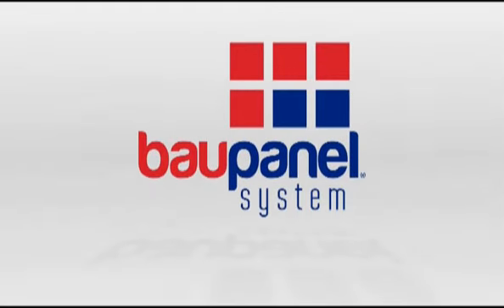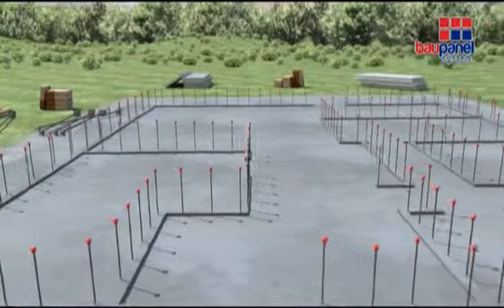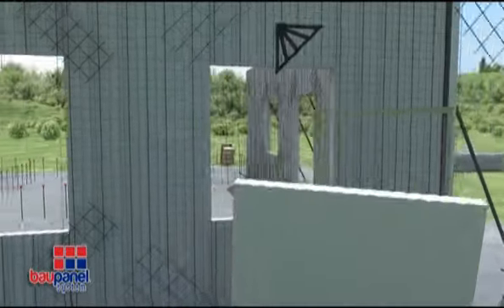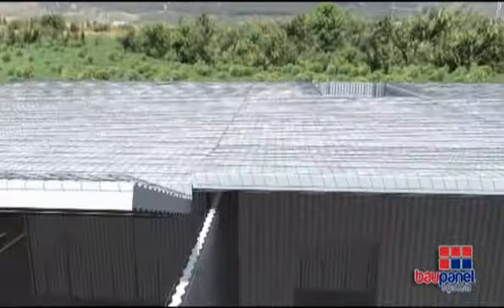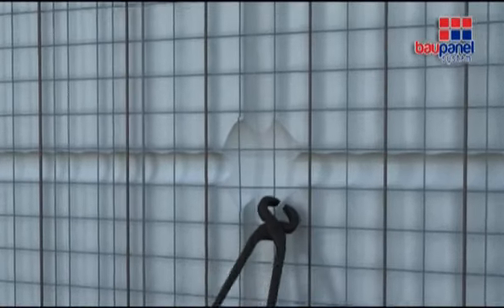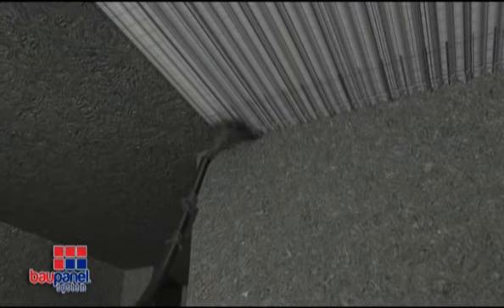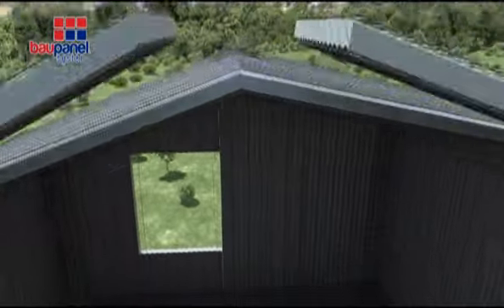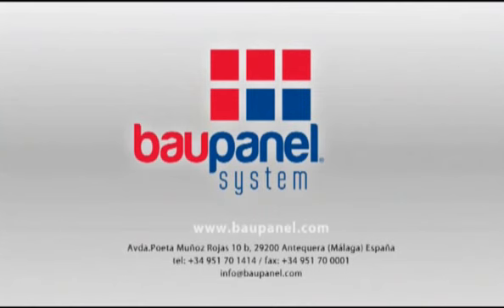Baupanel® System - Video 3D English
Baupanel® System - French 3D Video
Video of how to build with Baupanel® System, step by step. Sample of single-family house building in 3D.